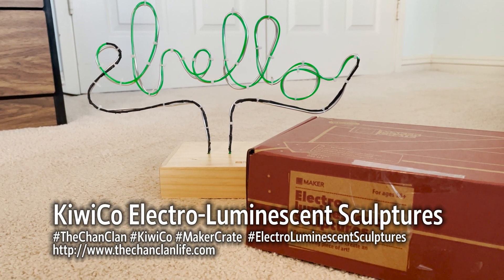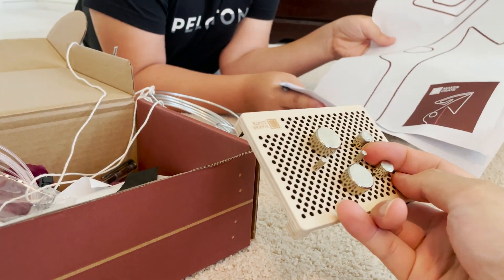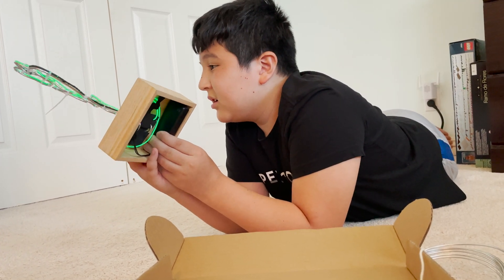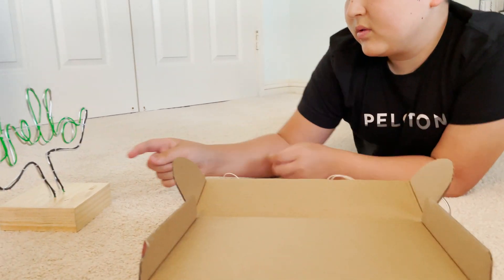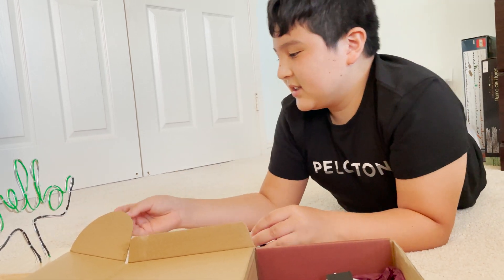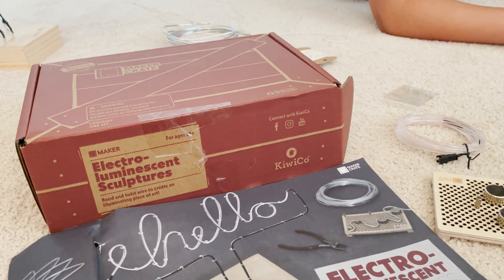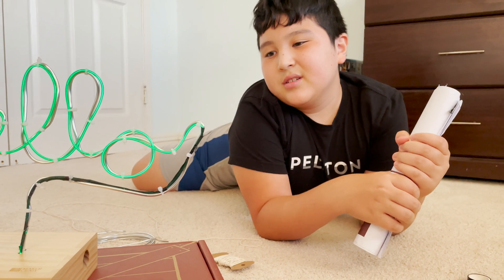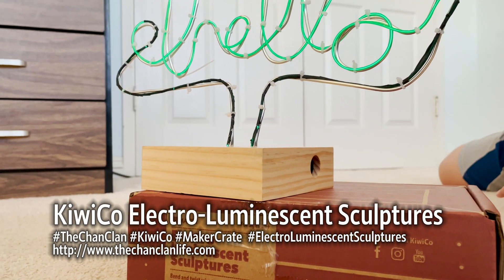TheChanClan: KiwiCo - Electroluminescent Wire Sculptures Tinker Crate Review and Demonstration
TheChanClan: KiwiCo - Electroluminescent Wire Sculptures Review and Demonstration KiwiCo @KiwiCo Tinker Crate

Create some delightful designs — with electroluminescent wire! Use one of the preset templates (or a custom design) to bend and wrangle aluminum wire into shape. Wrap EL wire along your aluminum wire skeleton, attach it with zip ties, then learn to block off parts of your design using black washi tape. Connect your finished design to a wood base + battery pack, and light it up! Ready to go with the glow?

- Electroluminescence
- Wire Art
- Metal Sculpture